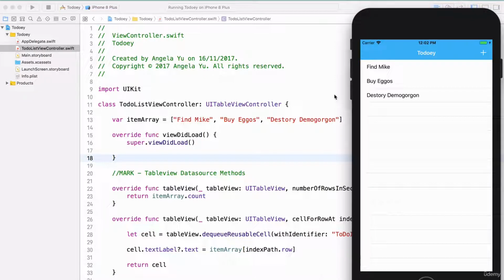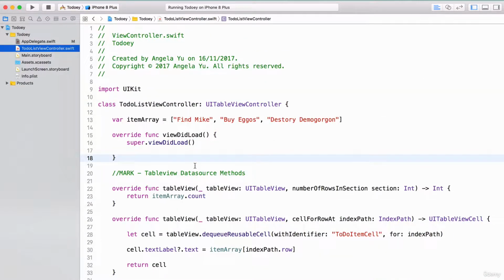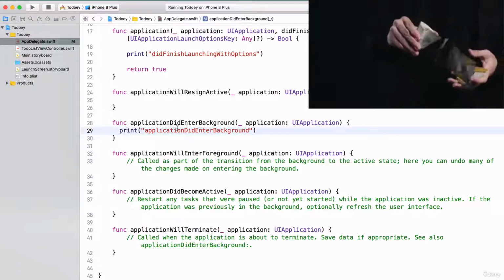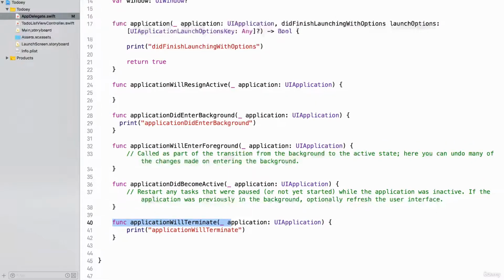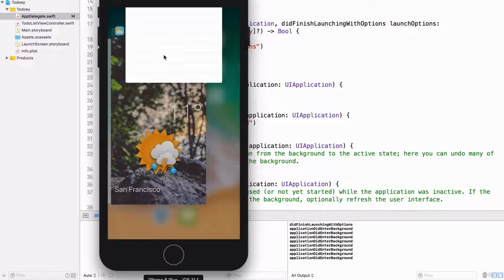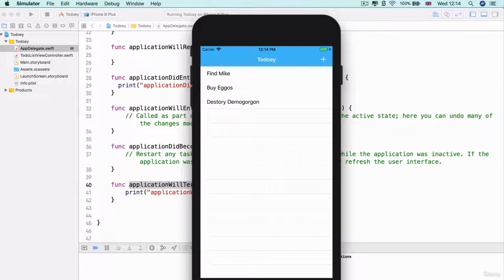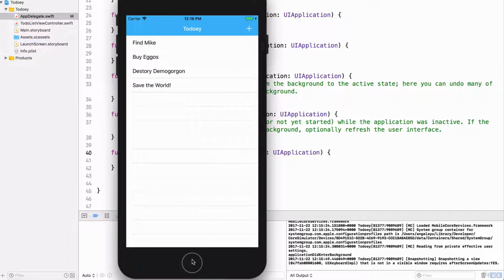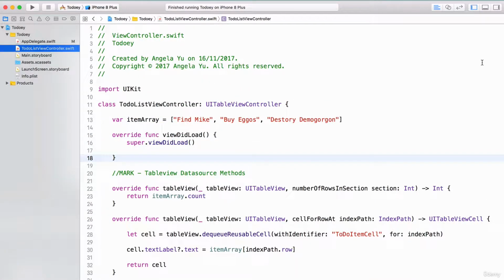237 Why Do We Need Persistent Local Data Storage